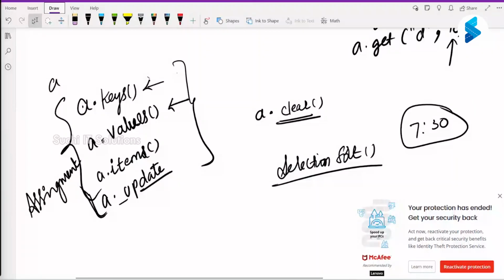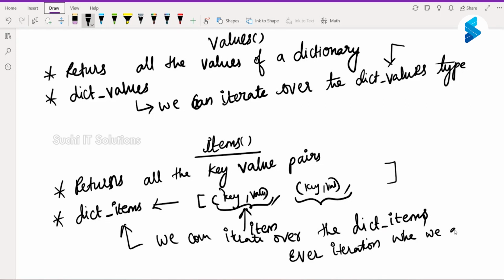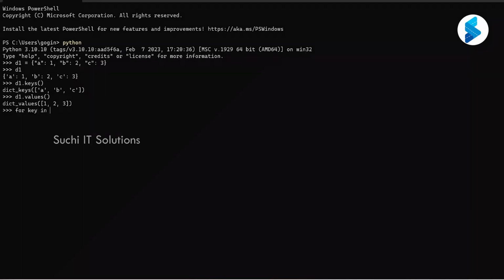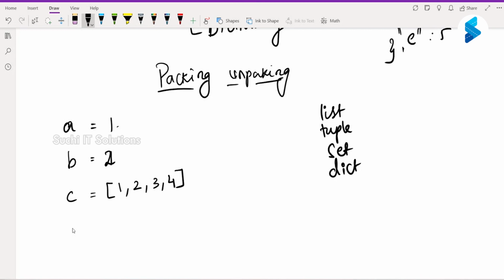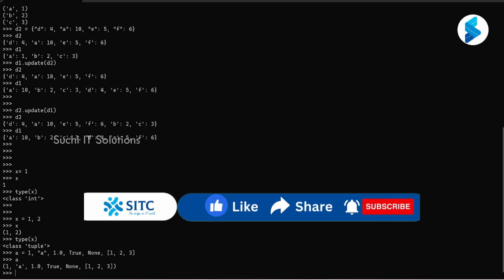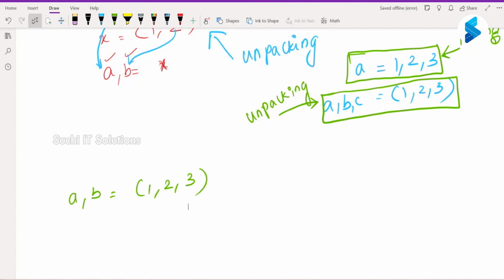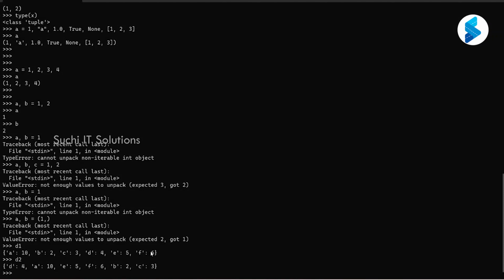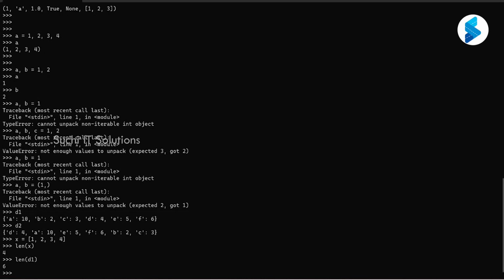47 - Understanding Python Dictionaries| Essential Concepts & Examples| Python For Beginners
47-Understanding Python Dictionaries | Python Full Course | Python Classes | Python For Beginners @suchiit